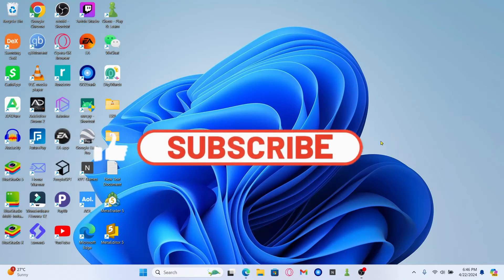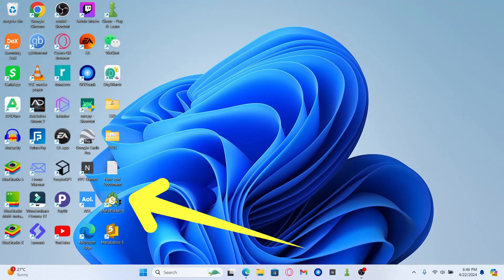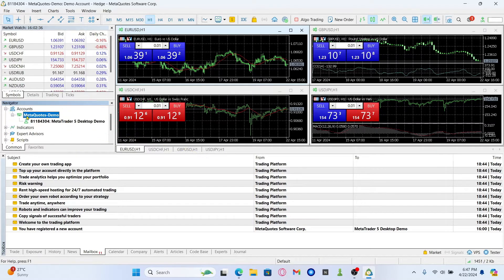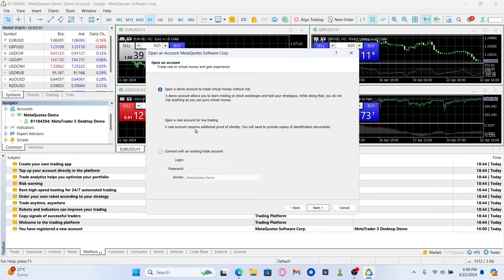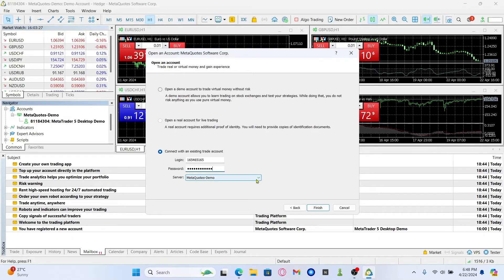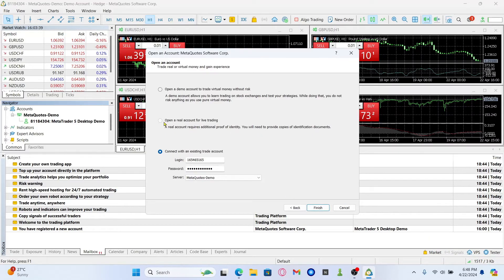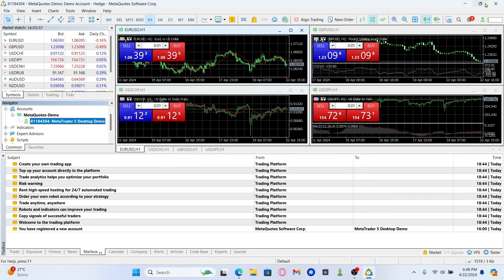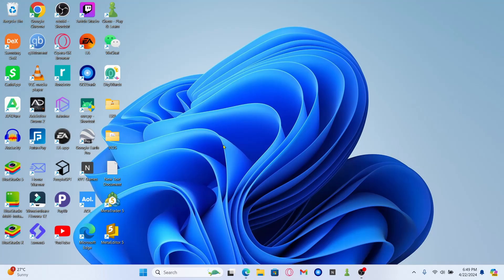How to Login to Demo Account on Metatrader 5? Sign in to Demo Account on Metatrader 5 on PC 2024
Are you ready to dive into the world of practice trading? In this tutorial, we'll guide you through the simple steps to log into your demo account on MetaTrader 5, so you can start honing your trading skills without risking real money.